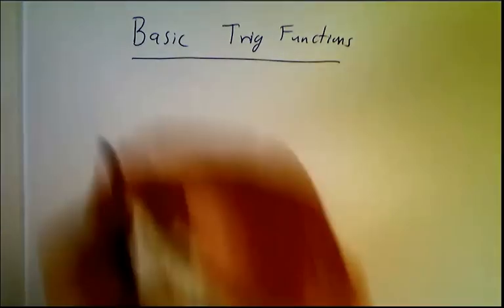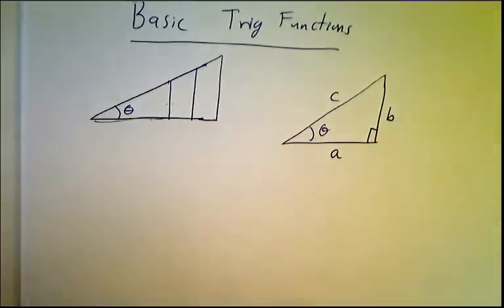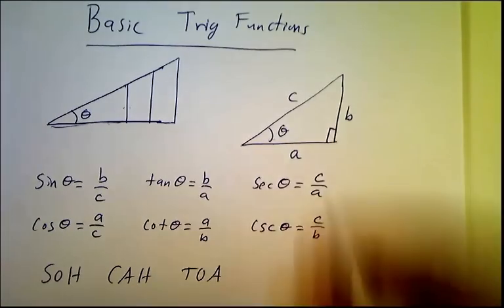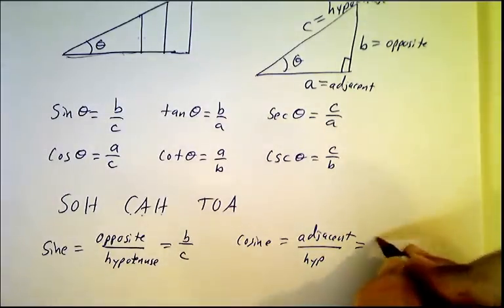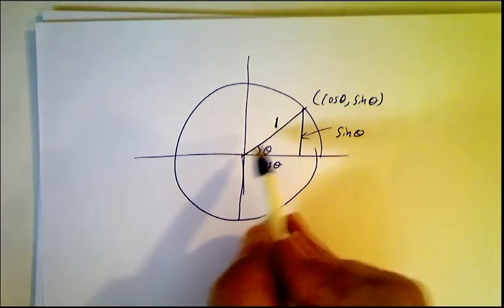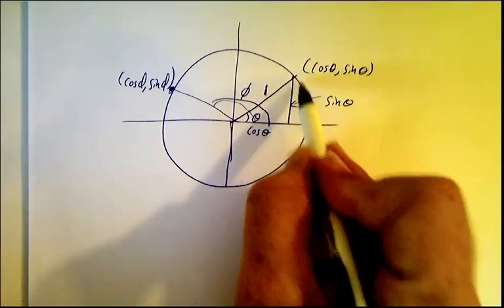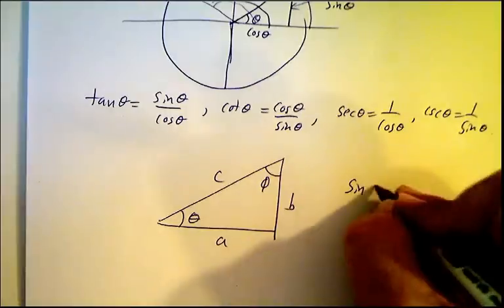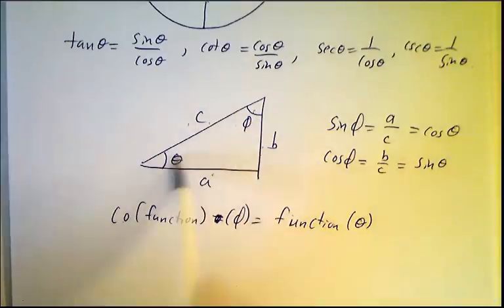Basic trig functions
Definitions of the six basic trig functions and the soh-cah-toa mnemonic.